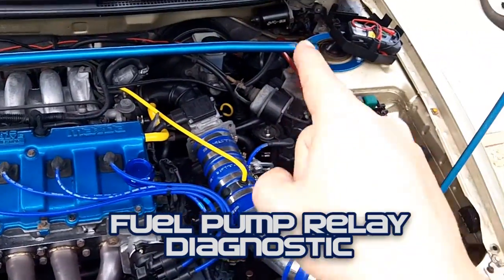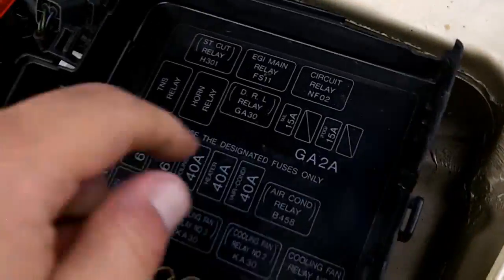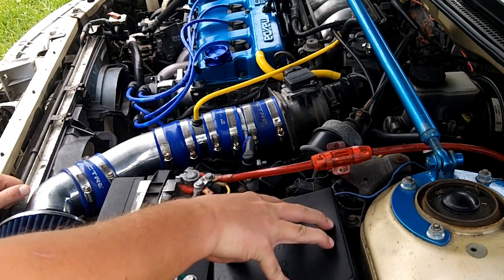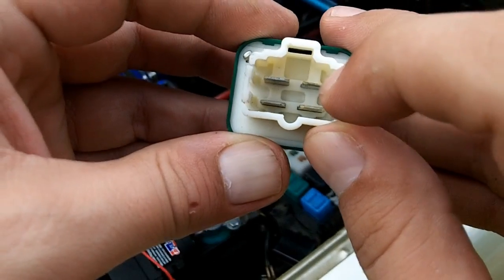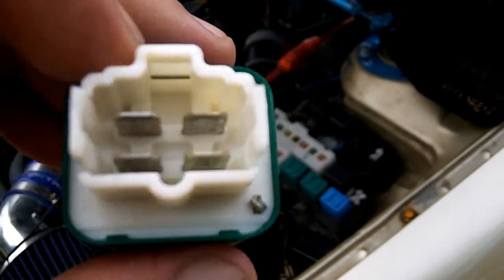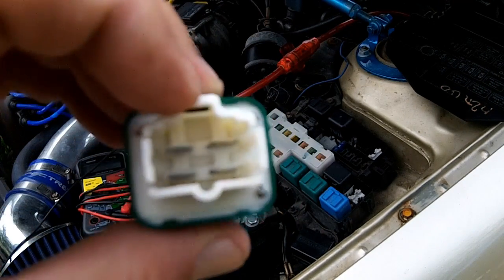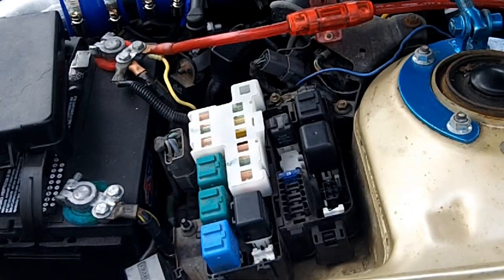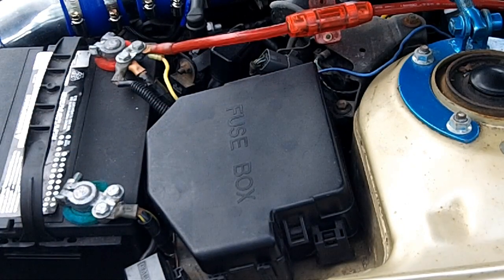Mazda 626 - Fuel Pump Relay Diagnostics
Got a crank no-start?  Here's how to test your Mazda 626/MX-6/Protege or Ford Probe/Telstar fuel pump relay!